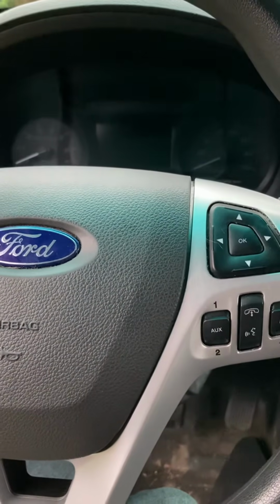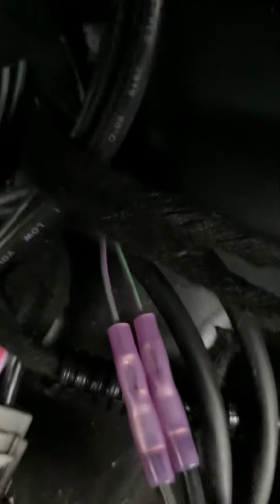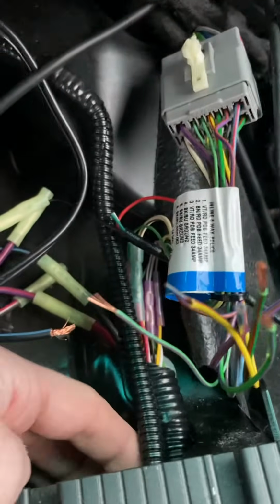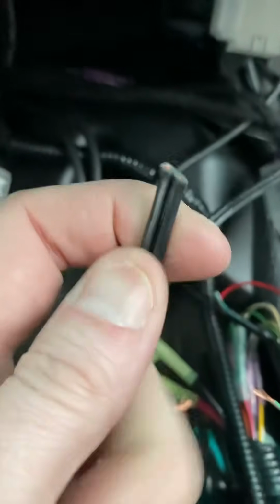2014 Ford Explorer Police Interceptor Horn Repair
My police interceptor came with the horn disabled. A couple videos show about 2 hours of breakdown to find the cause. It is traditional for a cop car to be disassembled a certain way before being sold to the public. It’s a quick fix, this video shows where to look.